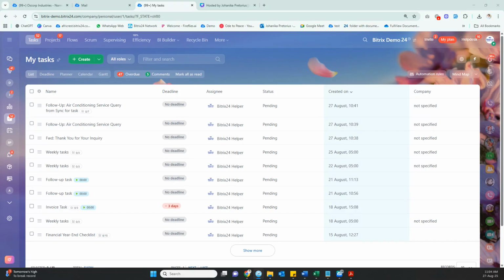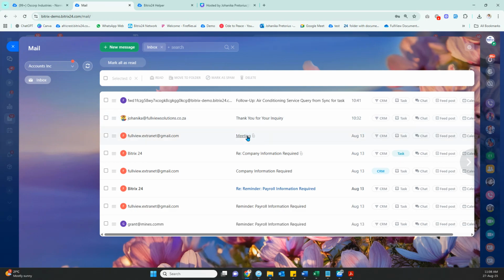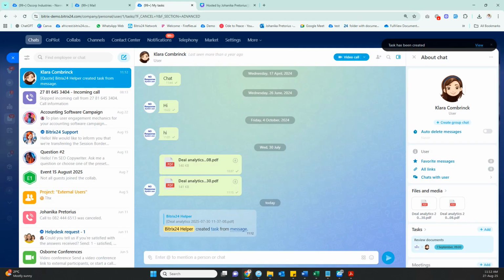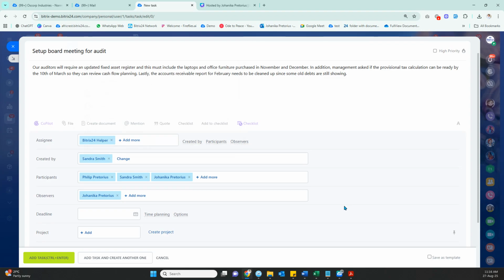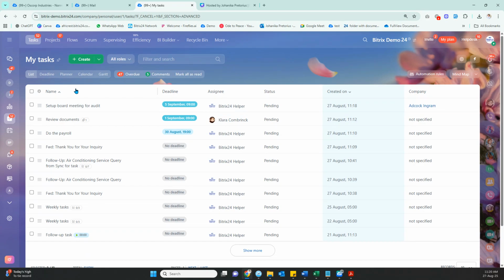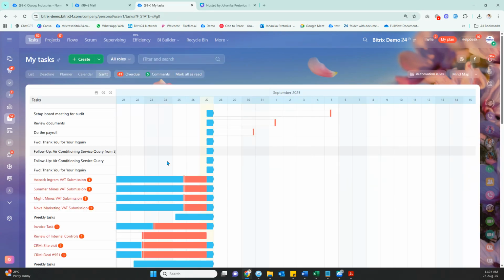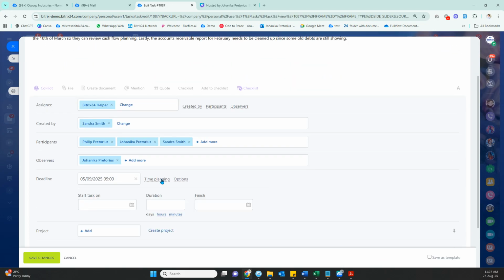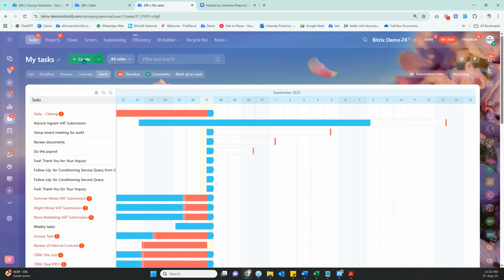Bitrix24 Webinar | Mastering Tasks & Projects: Stop Work Slipping Through the Cracks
Tired of chasing updates, missed deadlines, and endless status meetings? In this Bitrix24 Tasks & Projects webinar, we show you how to take back control of your workflow.

What you’ll learn in this session:

- How to stop tasks from piling up and slipping through the cracks
- Ways to improve visibility and accountability in your team
- Simple automations and shortcuts to make Bitrix24 work smarter
- Tips for keeping communication and updates in one place

Whether you’re new to Bitrix24 or looking to sharpen your project management skills, this webinar will help you unlock the full potential of Bitrix24 Tasks & Projects.

👉 Want expert help setting up Bitrix24 for your business? Contact Fullview Solutions